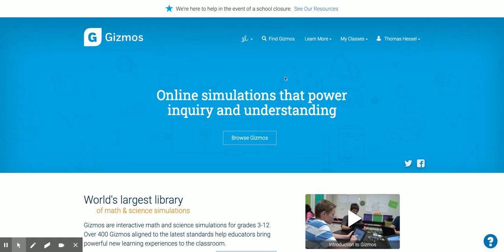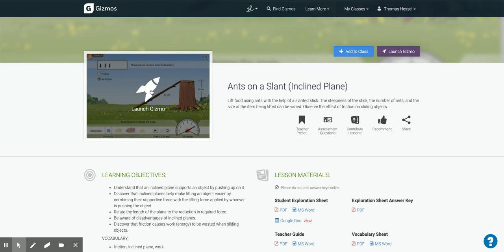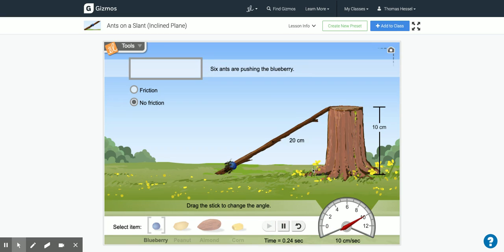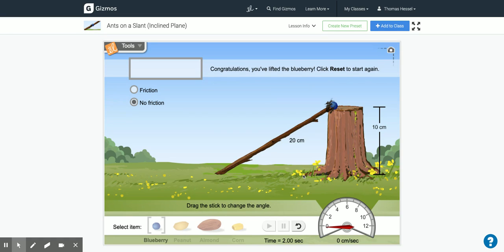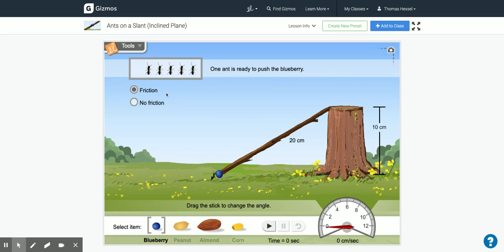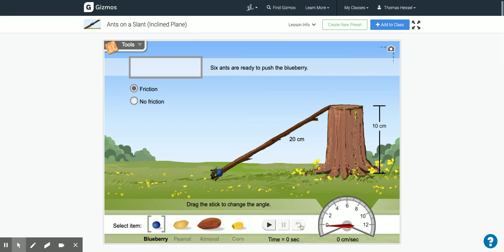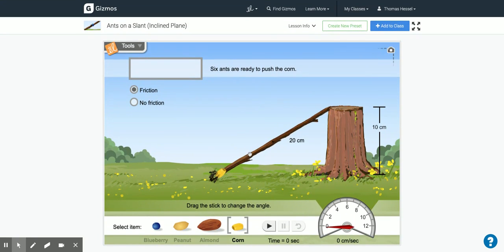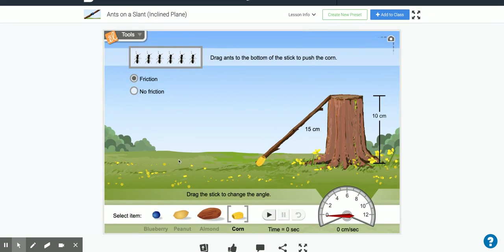Walkthrough - Explore Learning's "Ants on a Slant" Gizmo